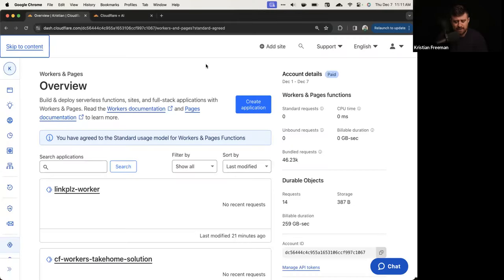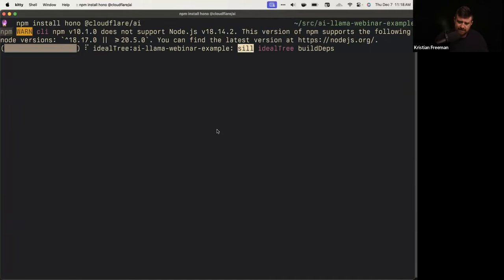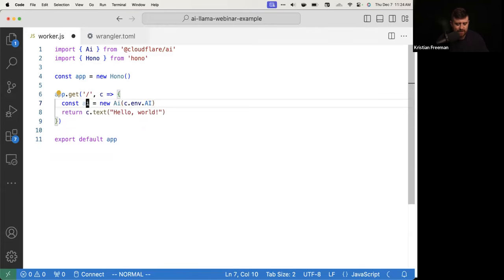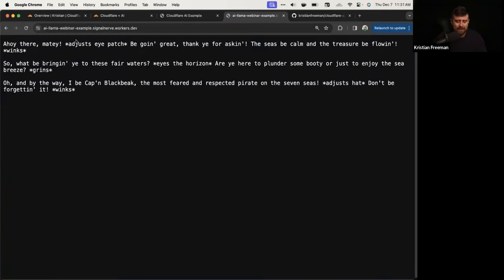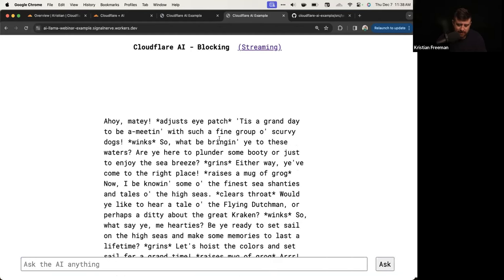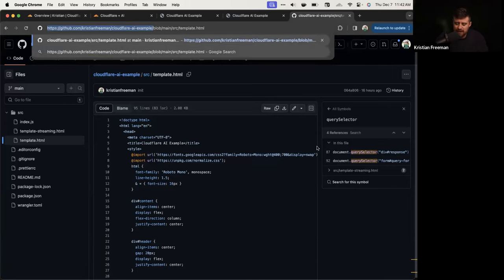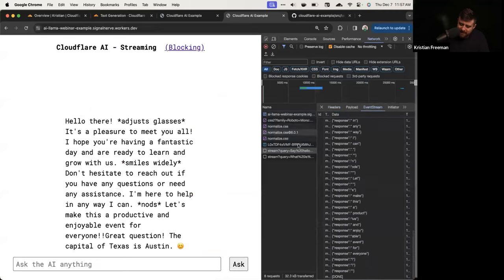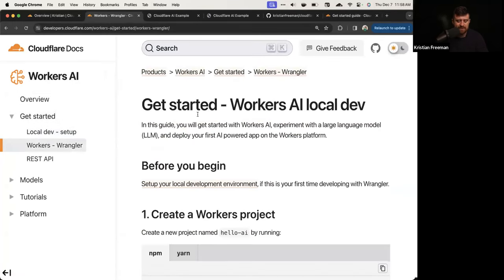Let's build an AI Chat App with Llama2 (Workers, Hono)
In this workshop, Kristian Freeman, Cloudflare Developer Advocate, shows how to build an AI chat application using Workers AI.

Deploy serverless code instantly across the globe to give it exceptional performance, reliability, and scale, with Cloudflare Workers.